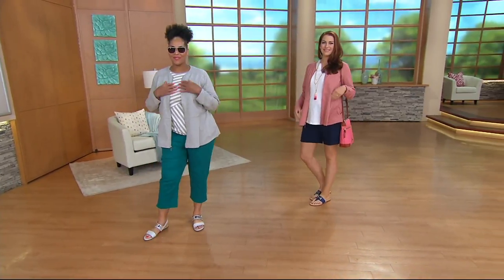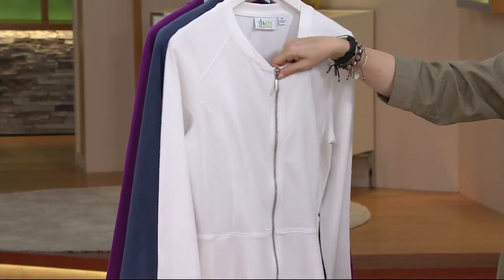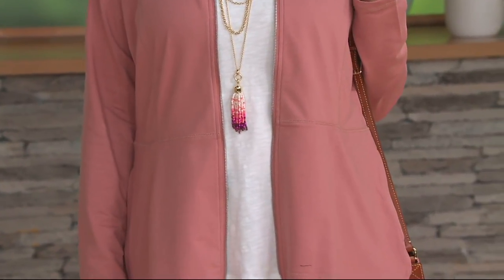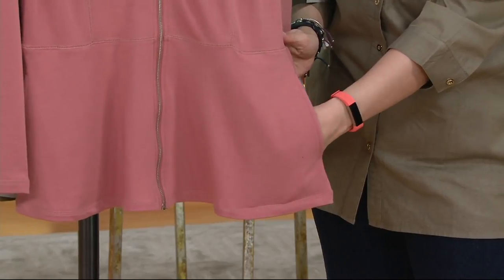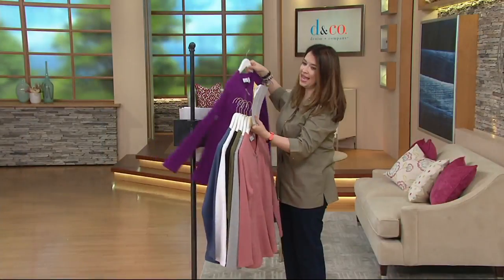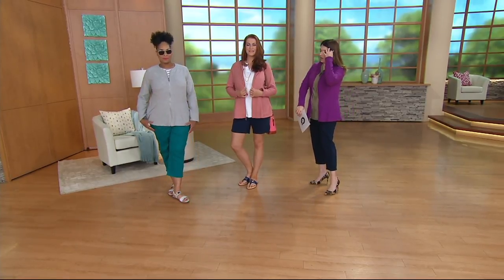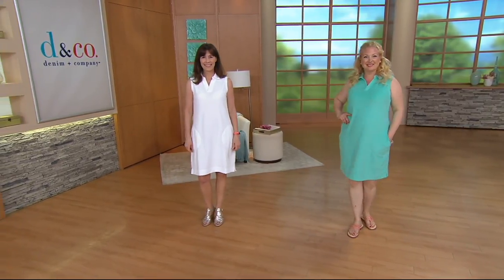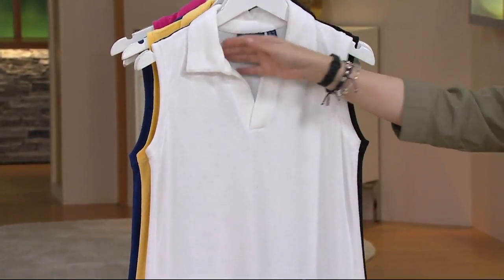Denim & Co. Active Peplum Zip Front Long Sleeve Jacket on QVC